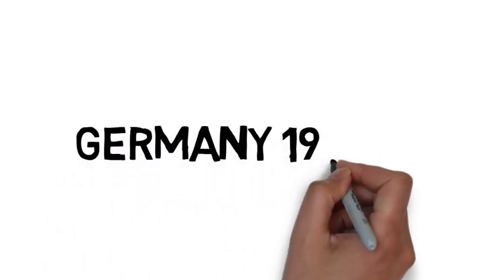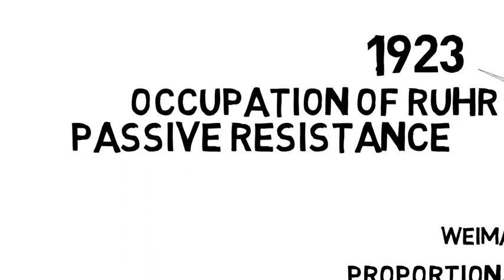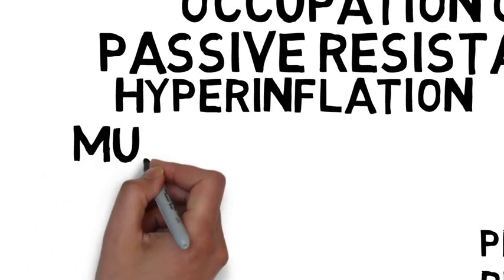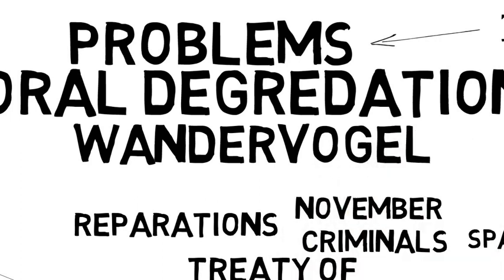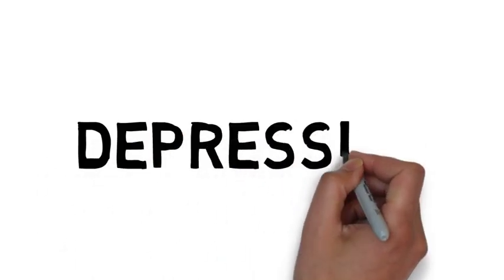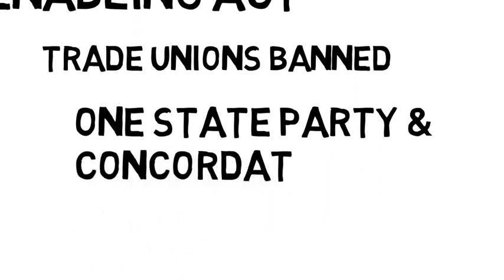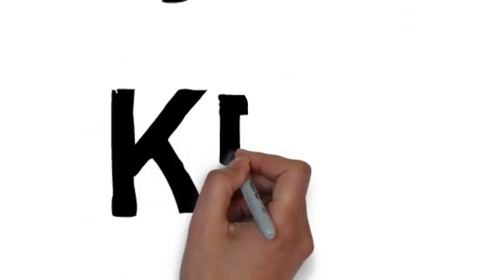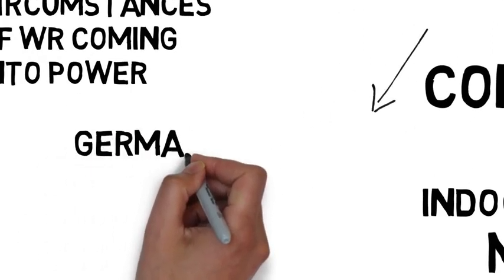Germany 1918 45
A brief overview of CIE IGCSE History Depth Study B: Germany 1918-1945